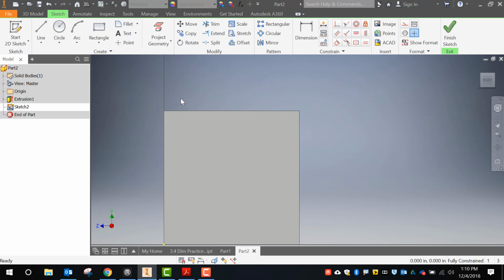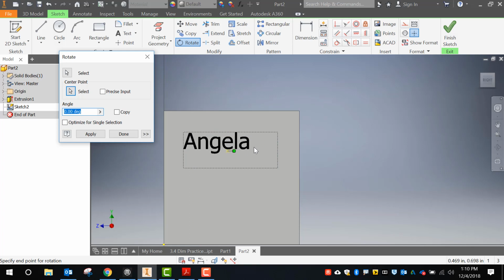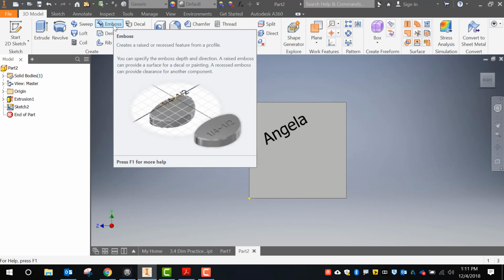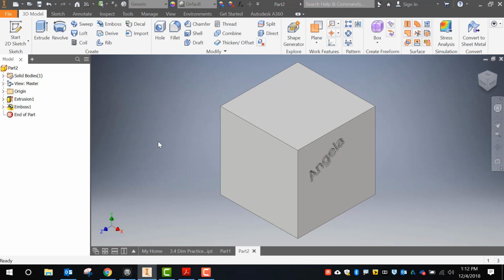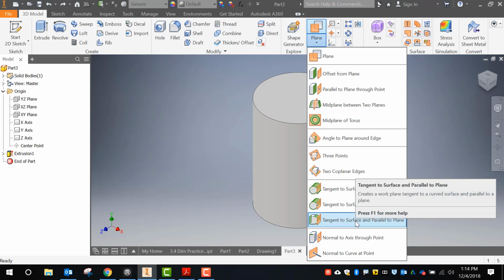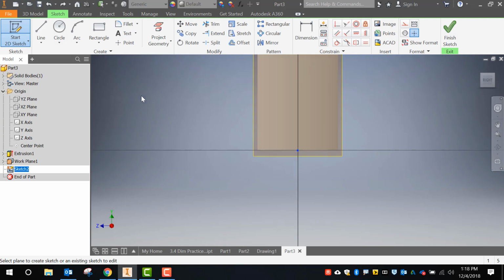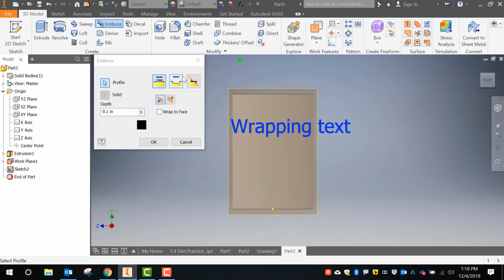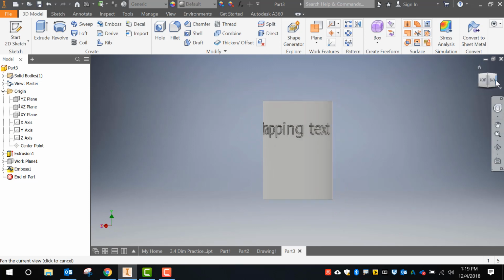Rotating text Embossing and engraving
Adding a plain to a round surface then embossing wrapped text  2:44